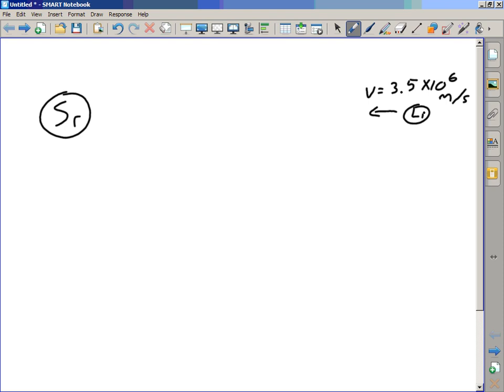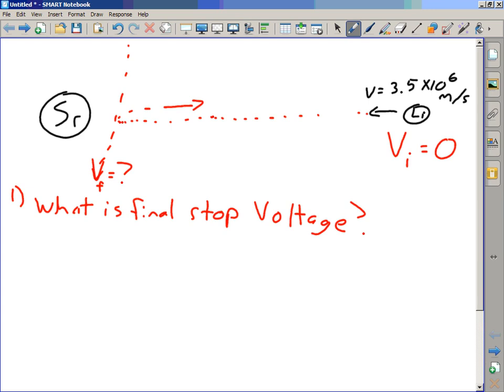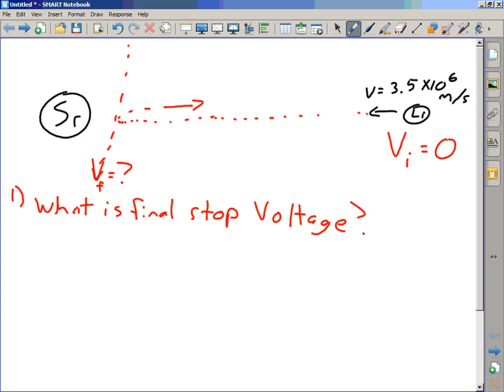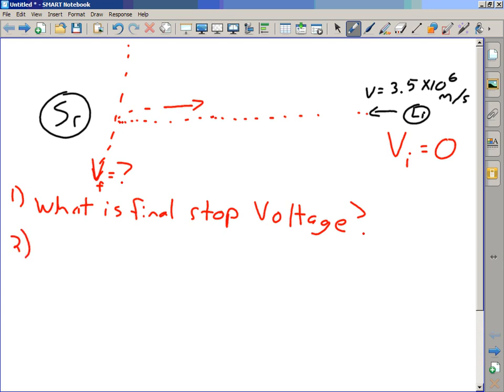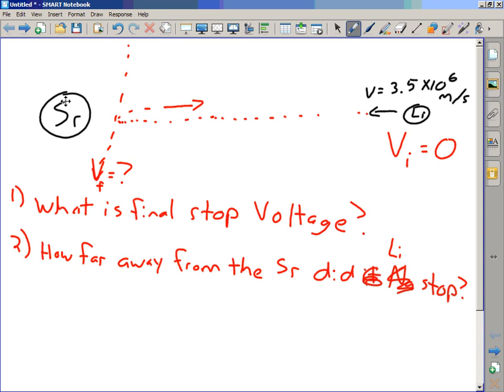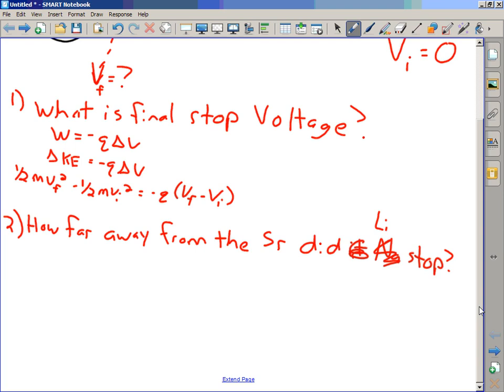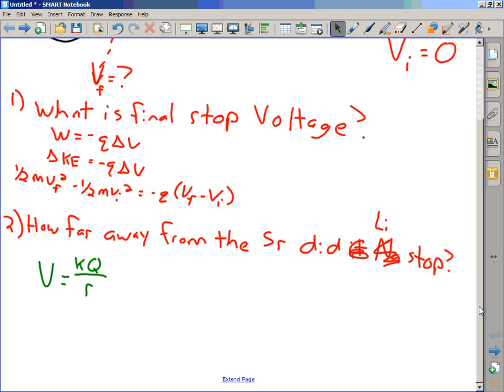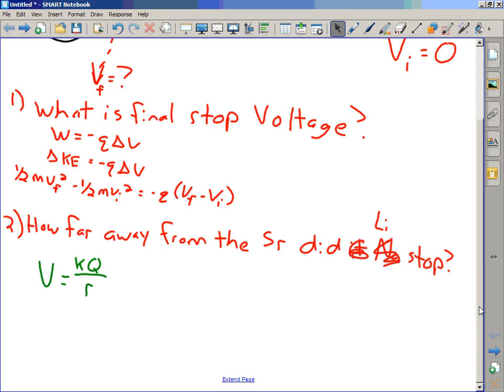February14 voltage review